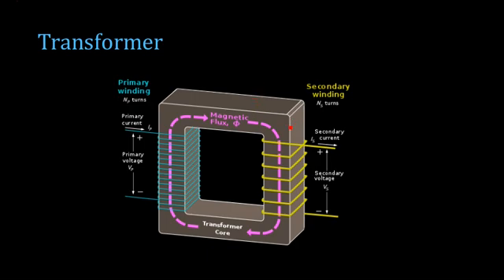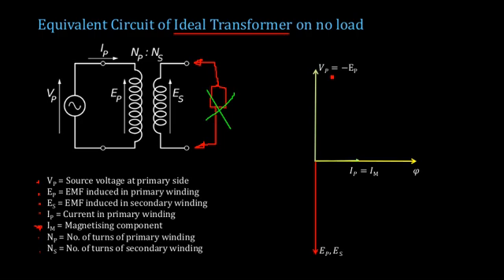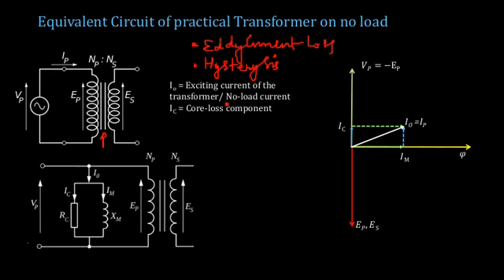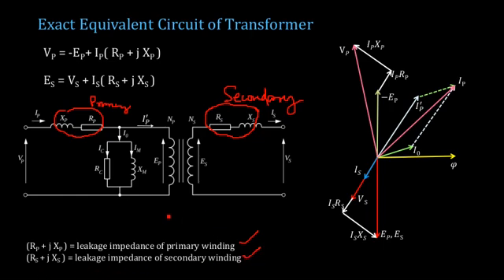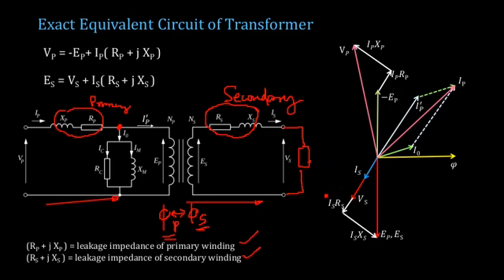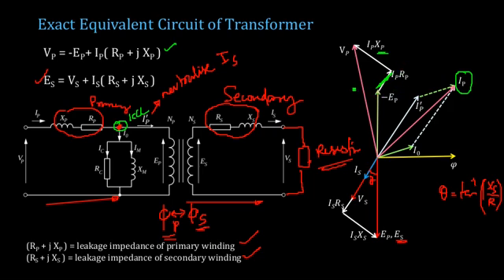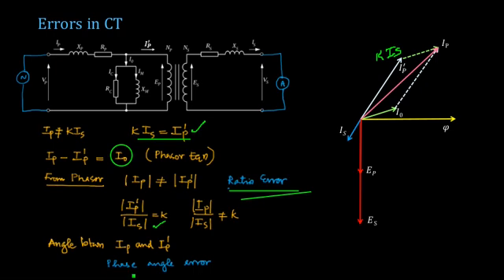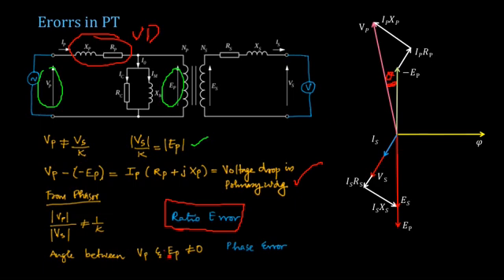Lecture 18: EET203 | Ratio and Phase angle error in CT and PT